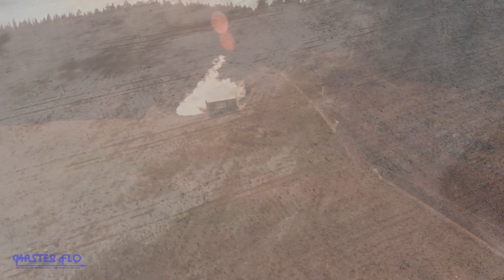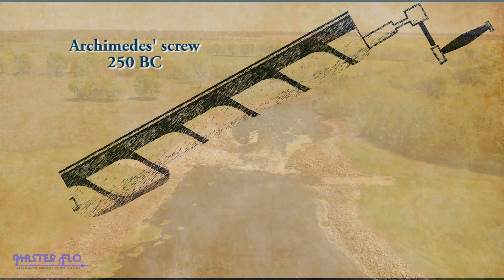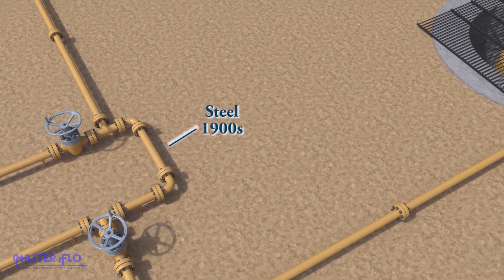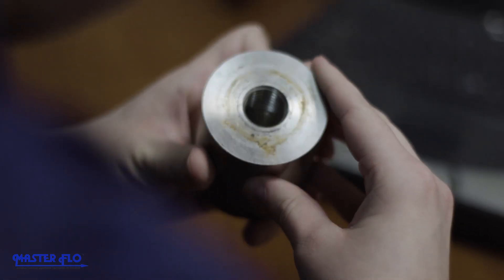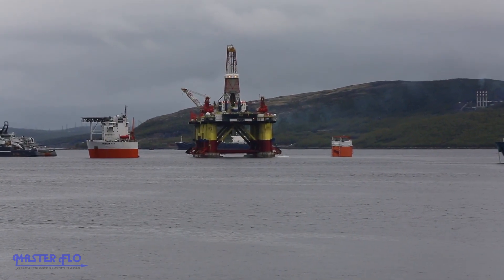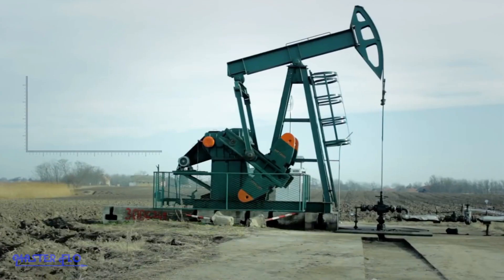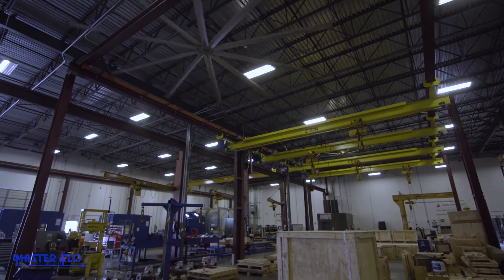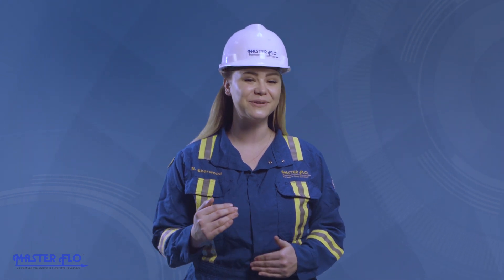MasterFlo Educational Video for OTC 2019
MasterFlo needed an educational and dynamic video to display at their OTC2019 booth. We at LANPDT were able to use our cross-functional team to create exactly what they needed.

With engineers, writers, actors, videographers, and animators, we were able to create a capturing video that explains a complex process in a concise and easy to understand way.